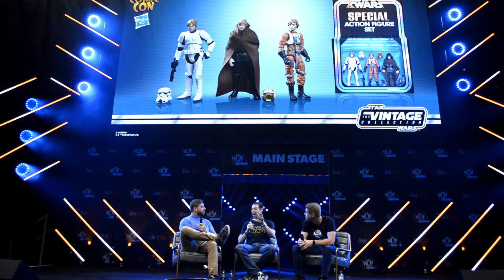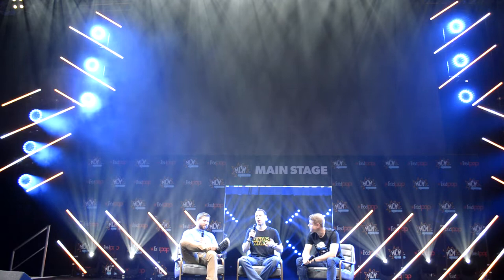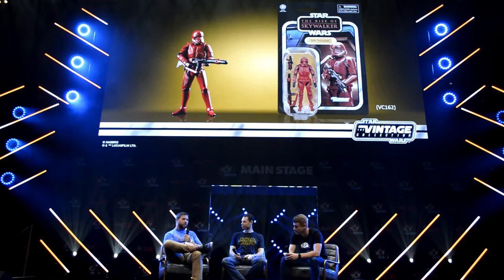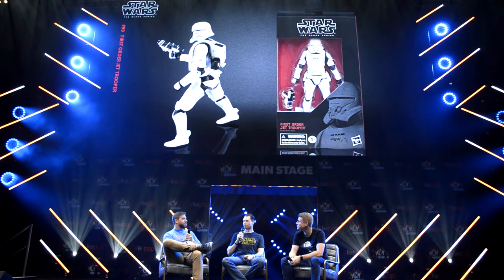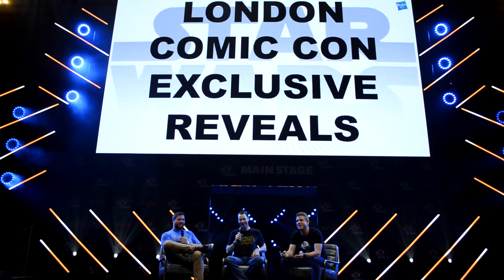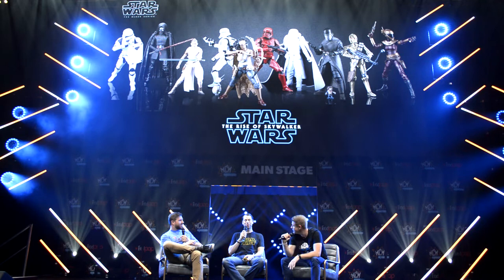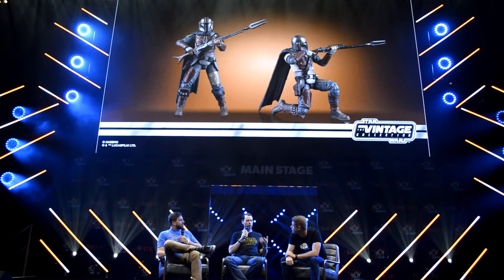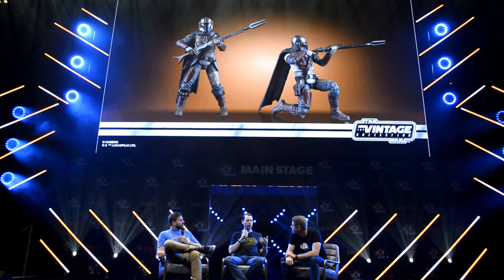Hasbro Star Wars Panel at MCM Comic Con London 10/26/19